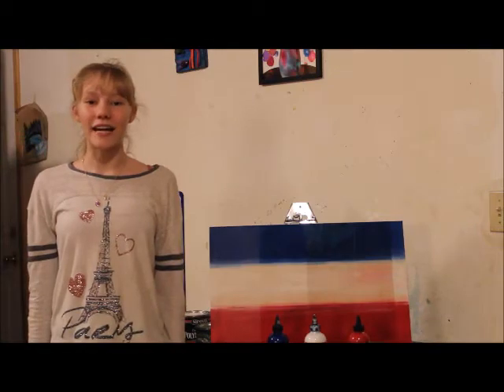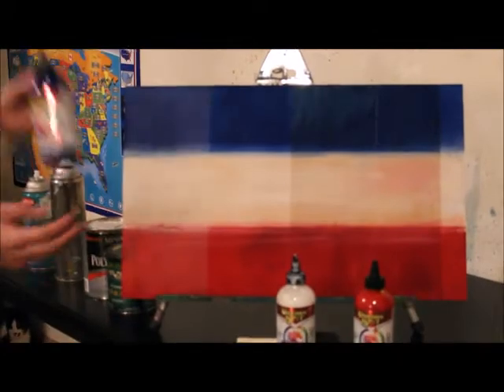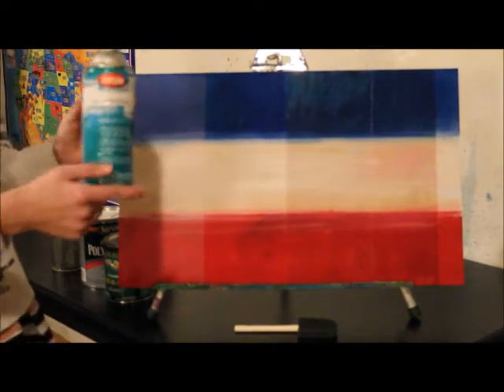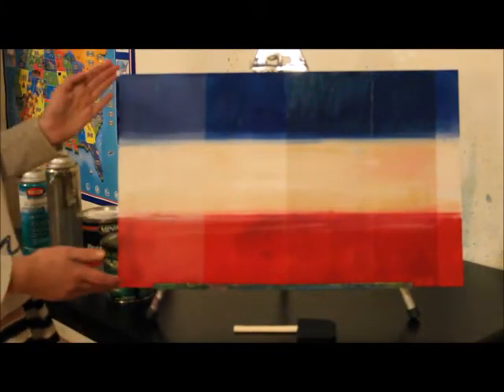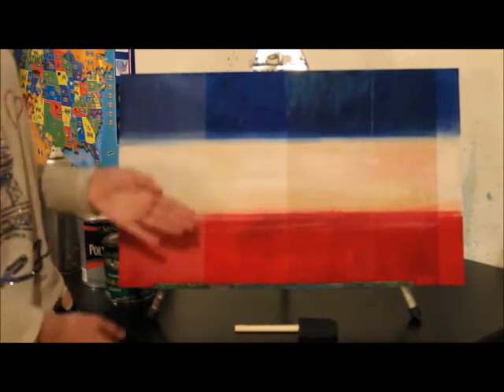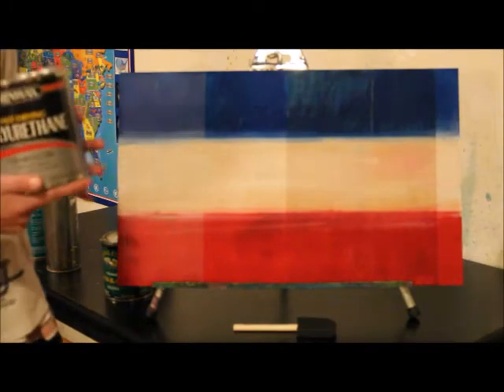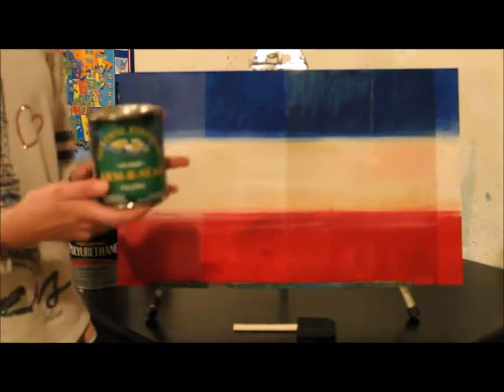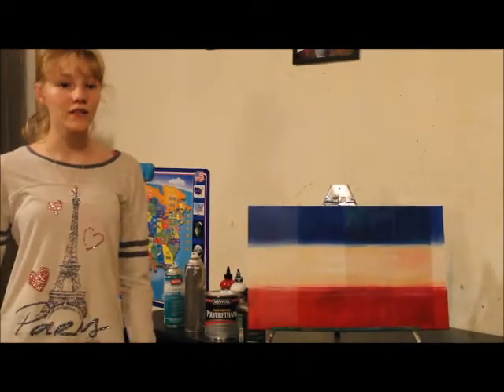Art: Comparing Different Sealants for Paint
Which sealant to use for your artwork? Follow along as artist Haley Sellmeyer shows a comparison experiment with 4 different sealants on Unicorn SPiT paint.